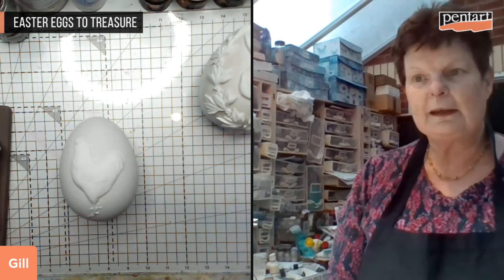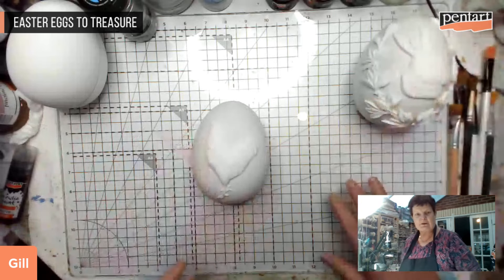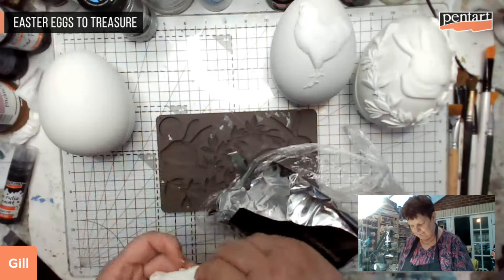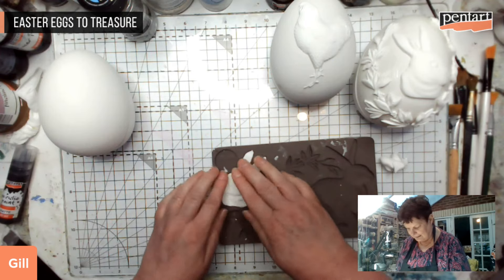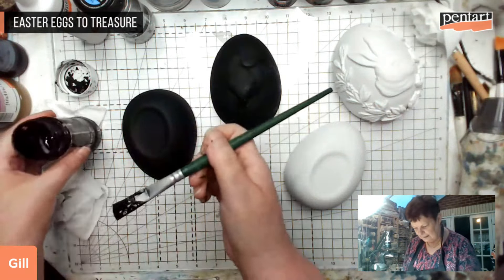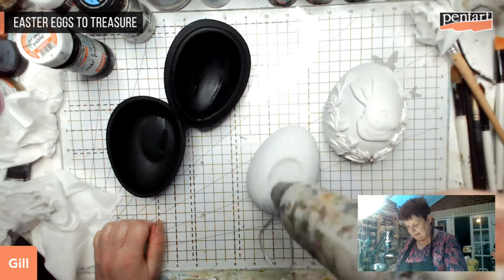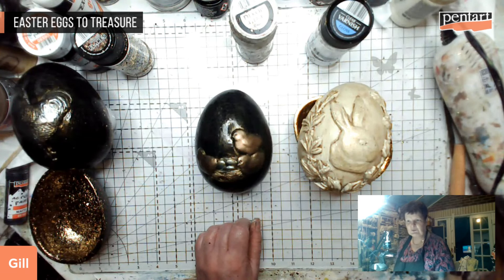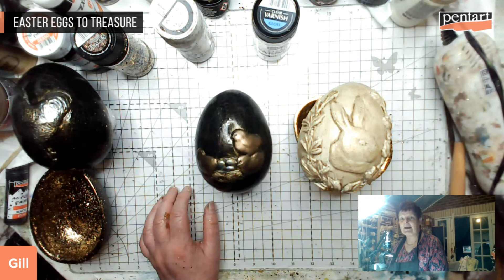Easter Eggs to Treasure // Kincsként őrzött húsvéti tojások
Élő adás dátuma/Date of the live event: 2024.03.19.

Dekoratőr/Creator: Gill Humphrey
Pentacolor Kft. 2024